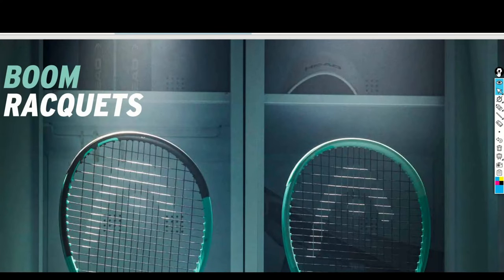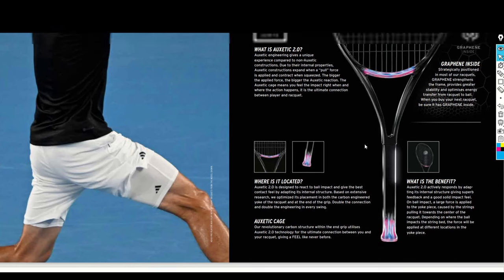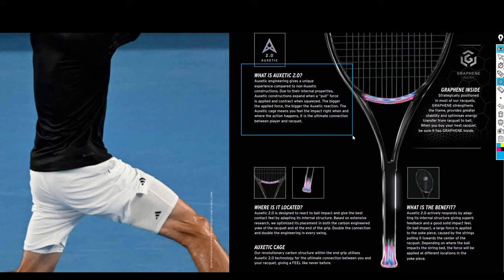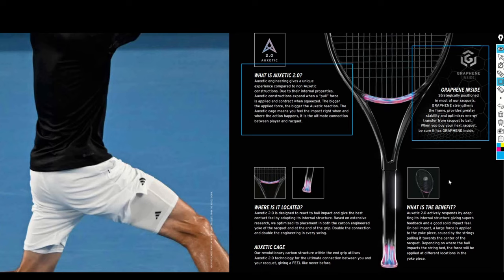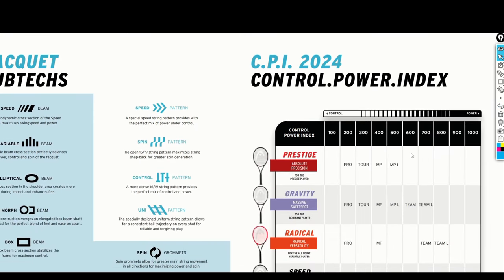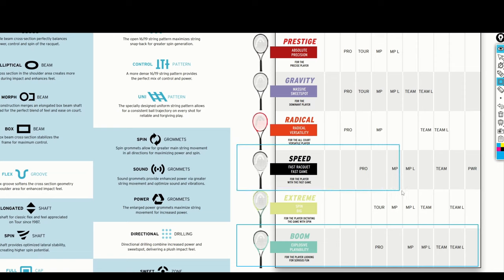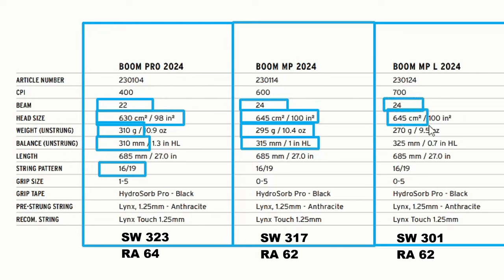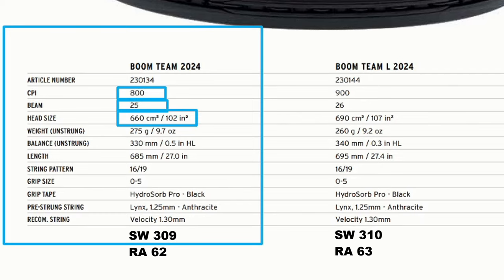🎾 HEAD BOOM 2024 (Auxetic 2.0) Tennis Rackets Explained 👀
New HEAD BOOM 2024 tennis rackets with the Auxetic 2.0 technology are here. What to expect from the 2nd Generation of these "explosive frames"? How the new Auxetic 2.0 technology works? What are the specs of all versions? What are the "new" Alternate variants all about? Who will benefit from the Head Boom tennis racket series the most? You will learn all of this and much more in this video. Enjoy the manooovrlbity!

Timestamps ⌚️:
0:00 Intro 🎬
1:17 Auxetic 2.0 Tech 🛠
10:50 CPI Index 📊
13:42 Alternate Versions 🎭
14:30 What To Expect? 👆
16:11 Boom Pro 2024 🎾
17:50 Boom MP 2024 🎾
20:13 Boom MP L 2024 🎾
21:35 Boom Team 2024 🎾
24:36 Boom Team L 2024 🎾
27:21 Two Designs 🎨
29:04 Final Words 📄

🛒 Buy The Head Boom V2 2024 (Auxetic 2.0) Tennis Rackets On Amazon (USA):
👉 Head Boom Pro 2024
👉 Head Boom MP 2024
👉 Head Boom MP L 2024
👉 Head Boom Team 2024
👉 Head Boom MP Alternate 2024
👉 Head Boom Team L Alternate 2024

🏅 Become a Tennis Guy's Supporter and help the channel for the better future: